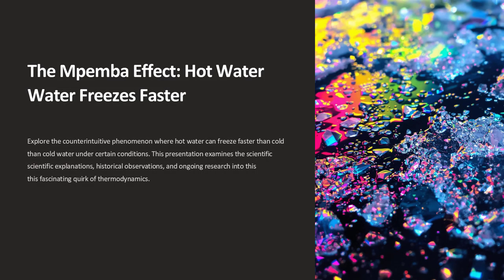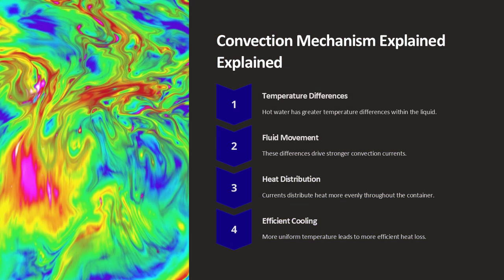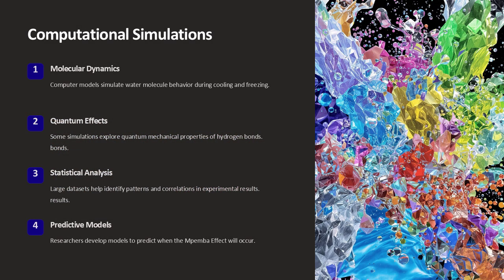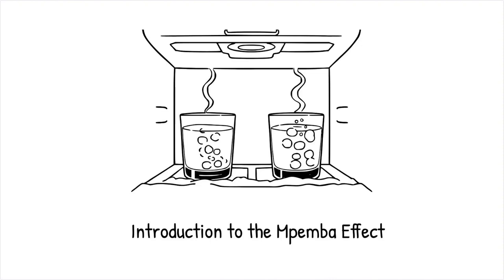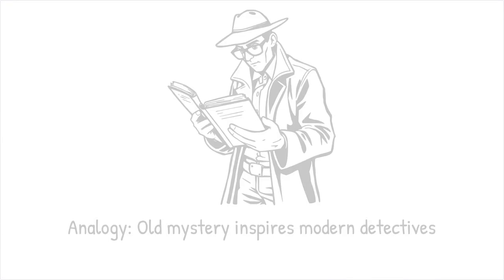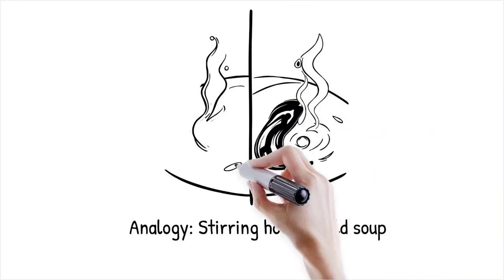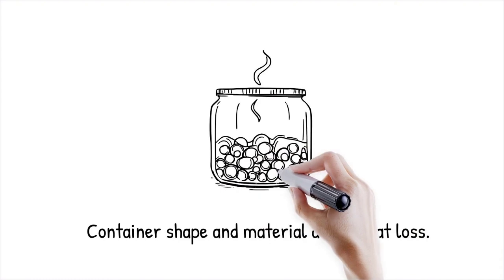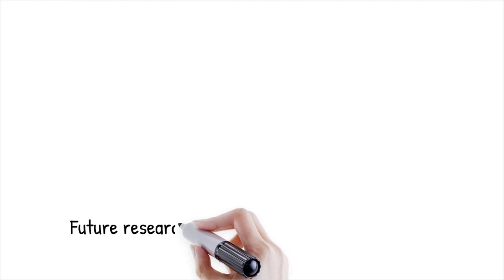The Mpemba Effect: Measurement Error or Thermal Paradox?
The Mpemba Effect is a fascinating and counterintuitive phenomenon where, under certain conditions, hot water can freeze faster than cold water. Though it seems to defy common sense, numerous scientific experiments have documented this effect, sparking debate over its underlying mechanisms. Researchers have explored various explanations, including evaporation, convection currents, dissolved gases, and supercooling, yet a universally accepted answer remains elusive.

One proposed explanation is evaporation: hot water evaporates more rapidly than cold water, reducing the volume that needs to freeze. Another possibility is convection currents, where the vigorous motion of hot water helps distribute heat more evenly, leading to faster cooling. Additionally, dissolved gases might play a role — heating water expels these gases, which could influence its freezing behavior by reducing the likelihood of supercooling (a state where water remains liquid below its normal freezing point).

The experimental setup also matters. Variables like container material, shape, ambient conditions, and cooling methods can all influence whether the Mpemba Effect appears. Some experiments confirm the effect, while others fail to reproduce it, highlighting the complexity of thermal dynamics and the challenges of scientific reproducibility.

Key Topics Covered in This Video:
❄️ The Mpemba Effect: Can hot water really freeze faster than cold water?
🌡️ Evaporation and Cooling: How reduced volume accelerates freezing.
💧 Convection Currents: The role of heat distribution in temperature drop.
🔬 Supercooling and Dissolved Gases: Their impact on freezing rates.
🛠️ Experimental Variables: How container material and environment affect results.

Context Timestamps:
00:00 - Introduction: What is the Mpemba Effect?
02:30 - Scientific Theories: The main explanations behind the phenomenon.
05:15 - Experimental Evidence: Studies supporting and challenging the effect.
08:10 - Challenges in Reproducibility: Why some tests fail to observe the Mpemba Effect.
10:30 - Conclusion: The need for further research and better experimental controls.

The Mpemba Effect reminds us that even simple everyday phenomena, like freezing water, can involve complex physical processes. Scientists continue to explore this thermal paradox using advanced techniques like high-speed cameras and precise temperature sensors to capture the rapid changes occurring during freezing. Could future research finally pinpoint the definitive cause of this effect, or will it remain an enduring mystery in thermodynamics?